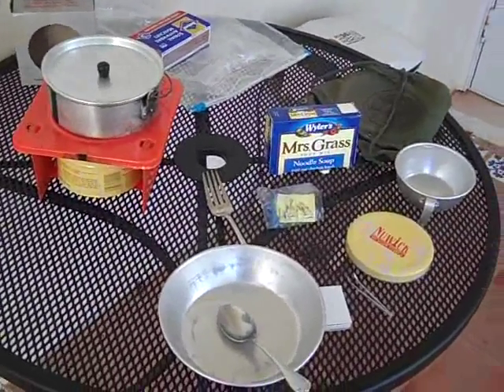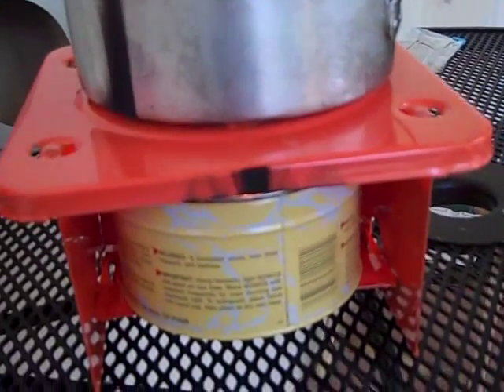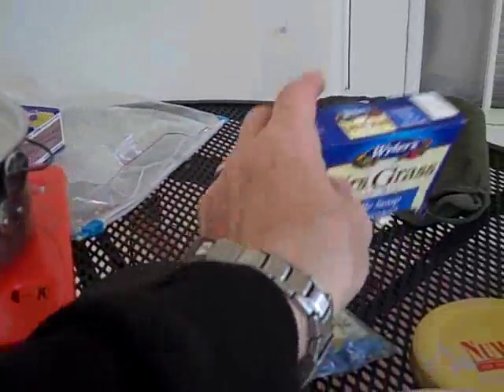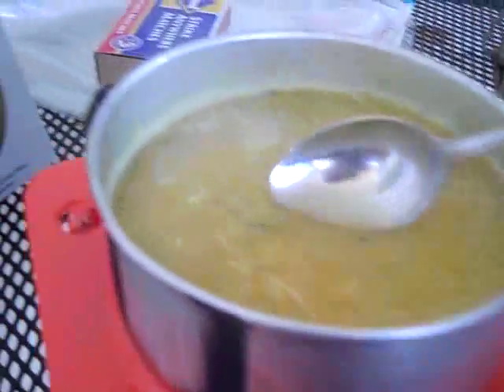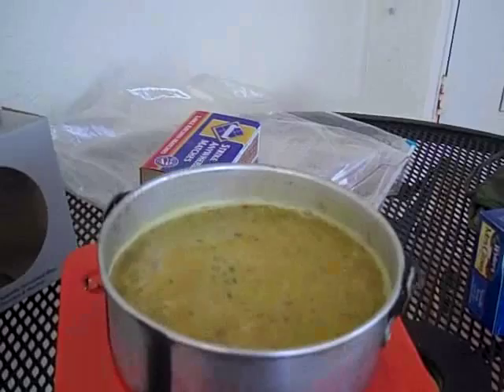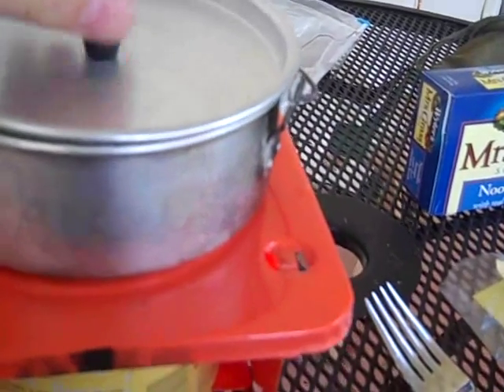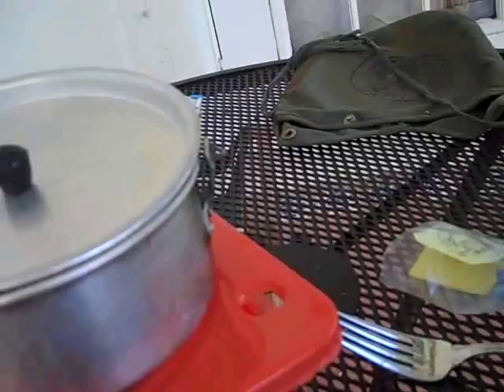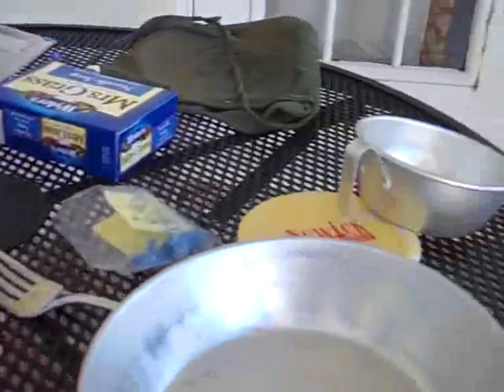Cooking with the NuWick 120 Hour Candle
Here we cook a serving of noodle soup using our Nuwick Candle and the folding stove.